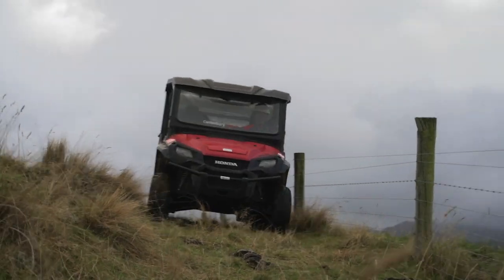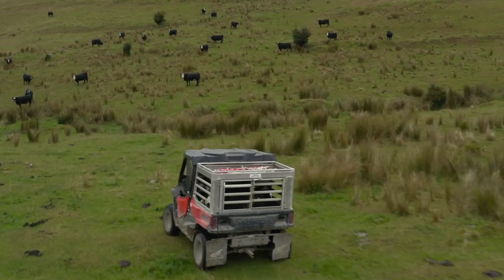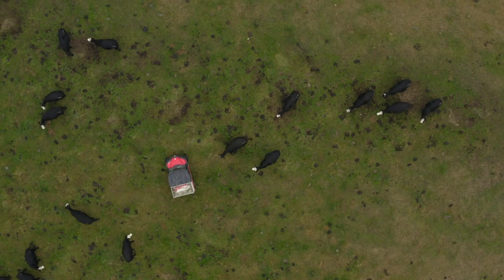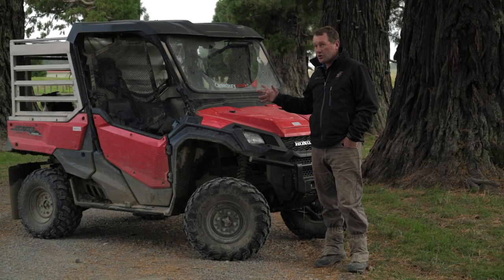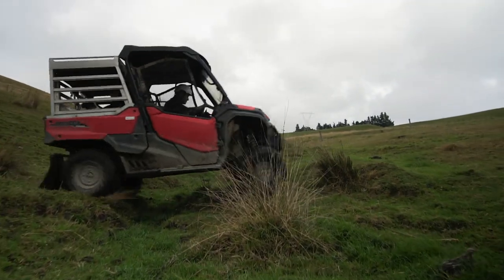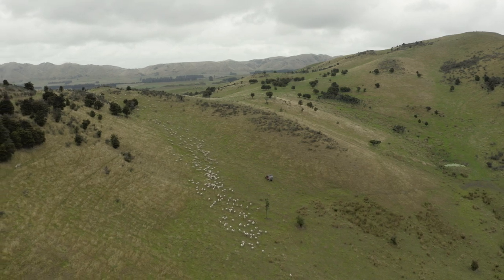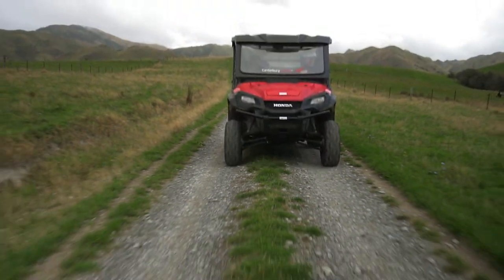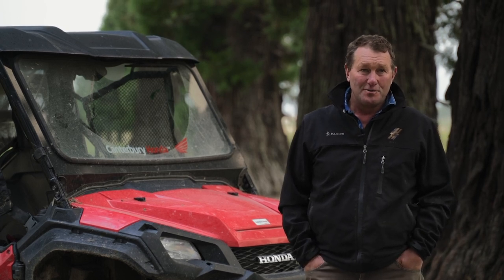Honda Stories - Dave McKenzie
In this episode of Honda Stories, we catch up with Dave Mckenzie, a Canterbury farmer who tells us how 2 Honda Pioneer 1000 fits in with his day to day farm work.